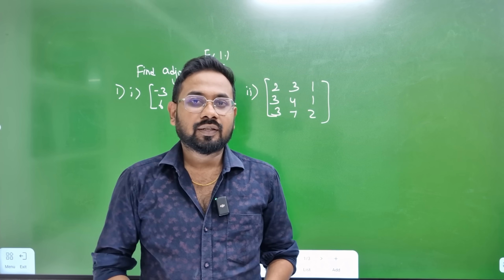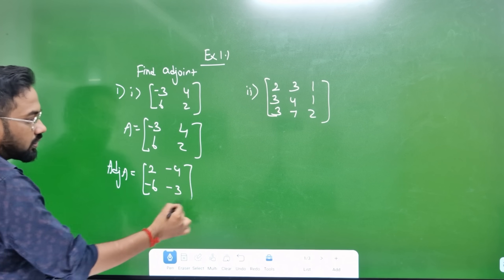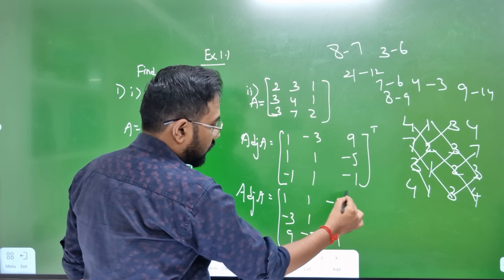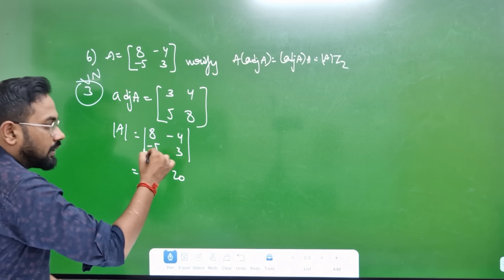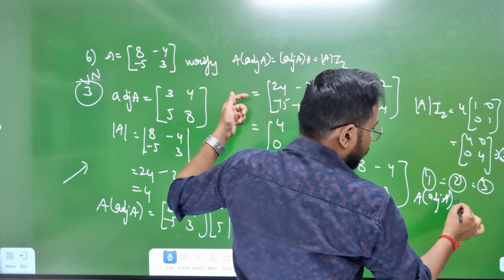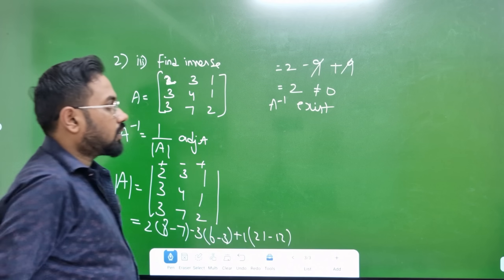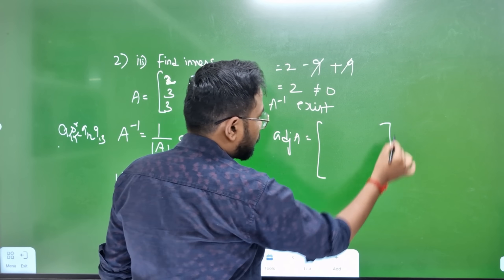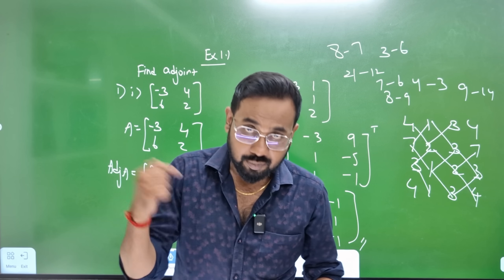12th Maths-Day 1 | Ex 1.1-qno 1,2,6| 40 days leave crash series-1st mid term 2025